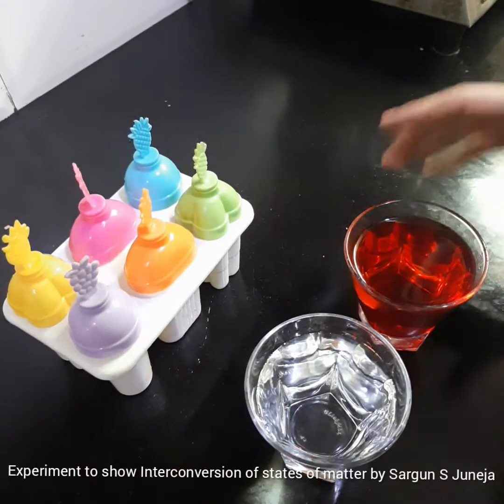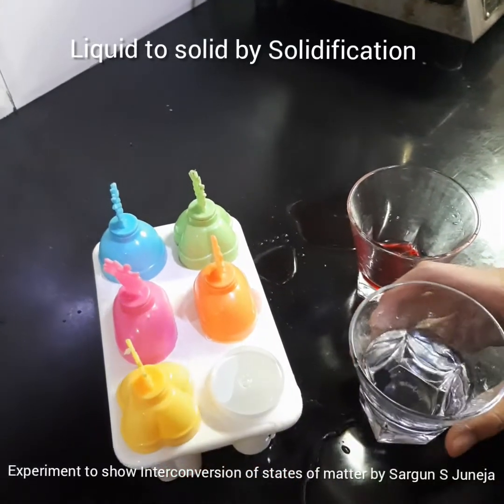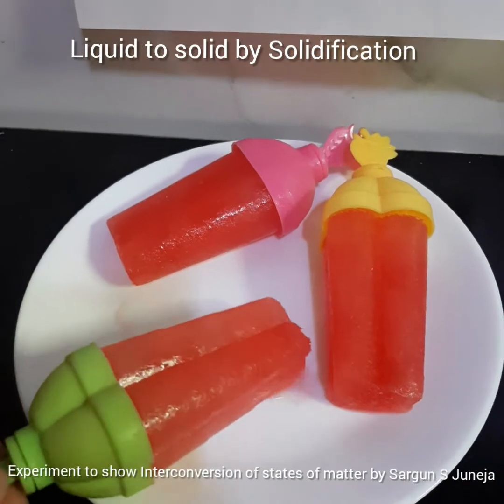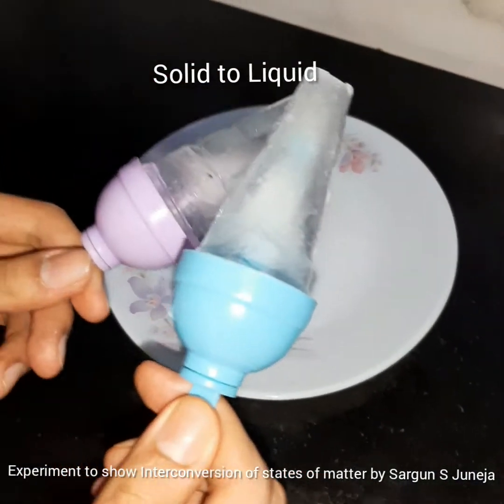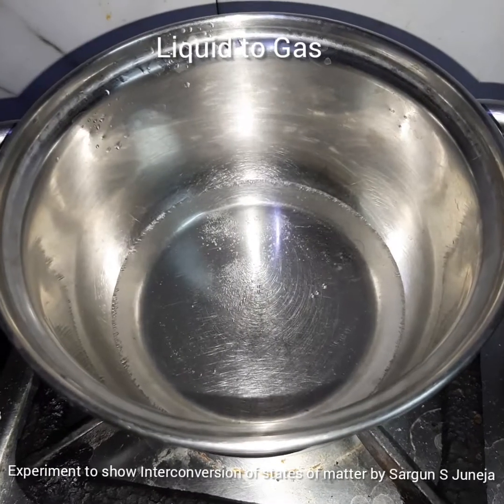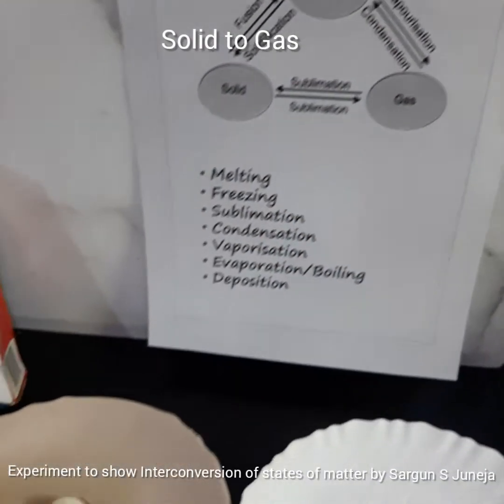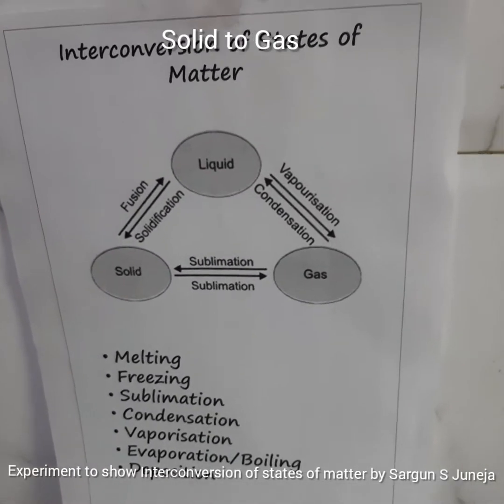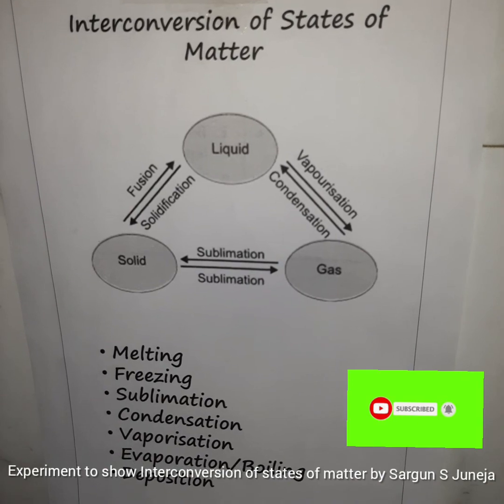Chemistry Project 1 - A detailed video showing Interconversion of States of Matter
As part of my class 9 Chemistry Holiday Homework, I am presenting a detailed video of Liquid changing to Solid, Solid changing to Liquid, Liquid changing to Gas & Solid changing to Gas.
These days because of Covid 19 Lockdown, the experiments are done with home available material.
I hope my video will be explaining the concept in detail & will be useful for many to understand the States of Matter